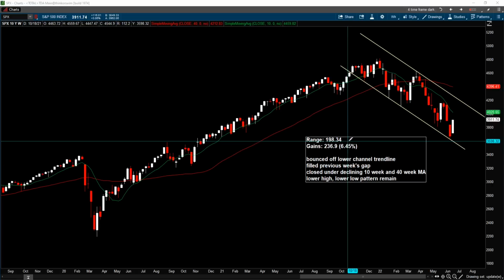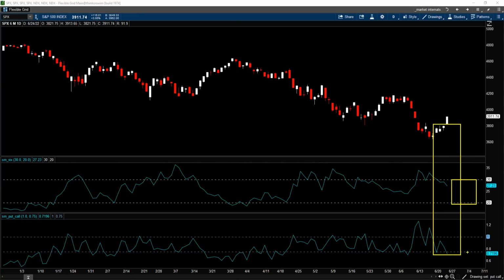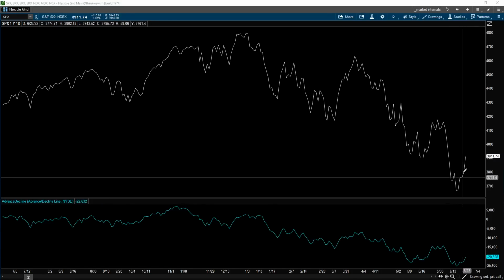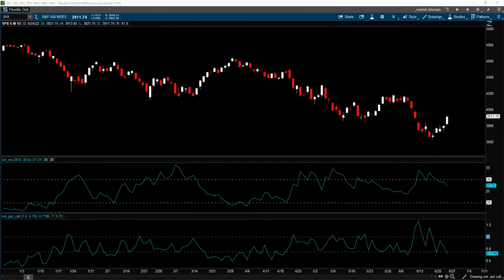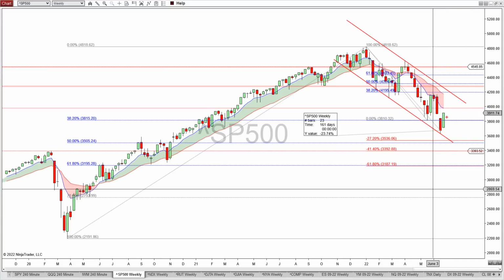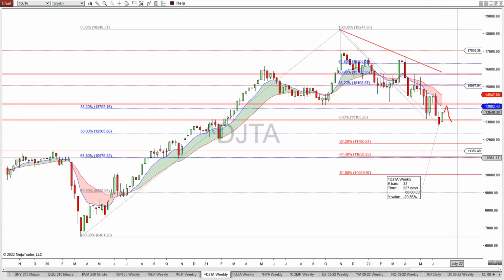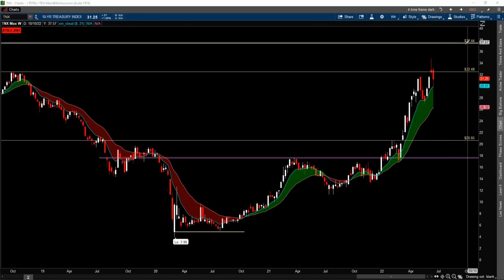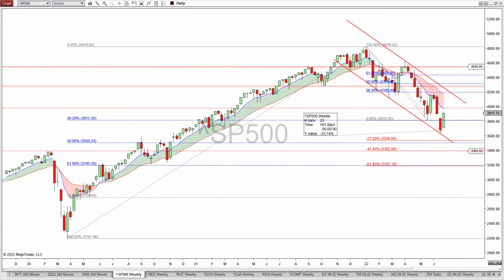S&P 500 Analysis - More Bounce Coming? | SP500 Technical Analysis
After 3 consecutive down weeks, the S&P 500 finally got a bounce and ended the week with a gain.  Is there more bounce coming for the S&P 500?  In this S&P 500 technical analysis, we will analyze the S&P 500, review the stock market sentiments and its internals to determine where the sp500 is heading.